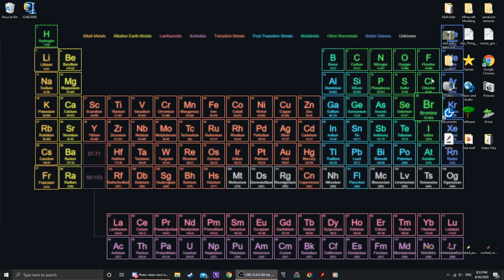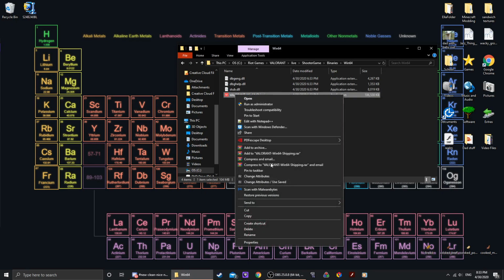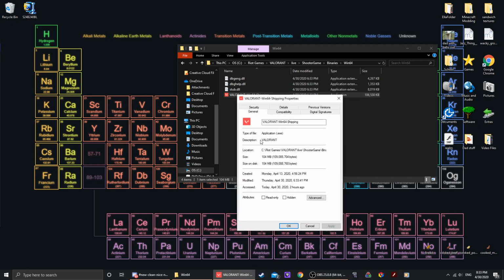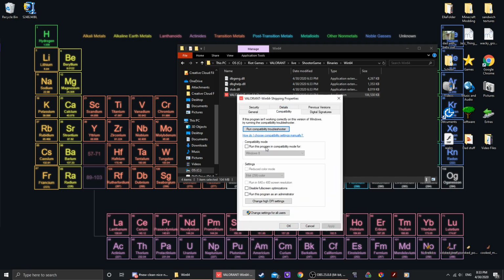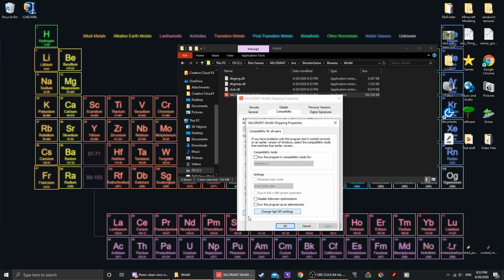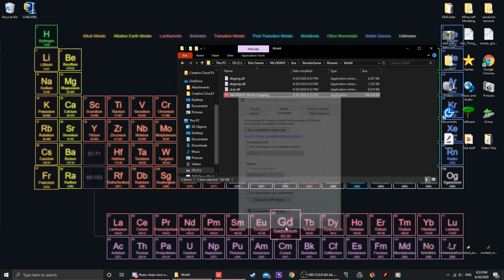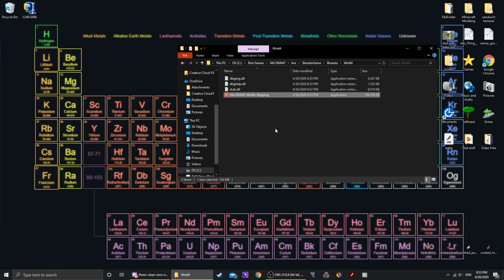Better FPS in VALORANT quick tip